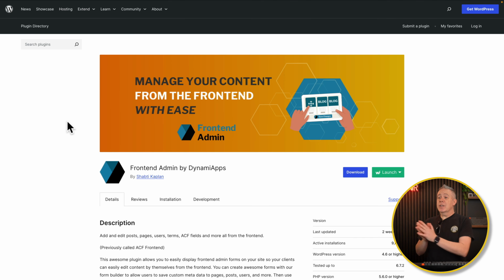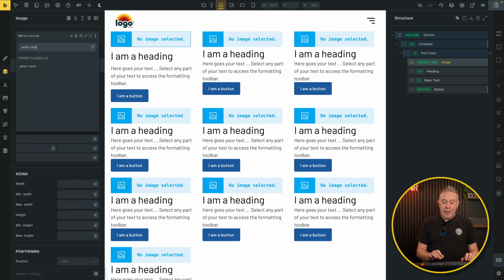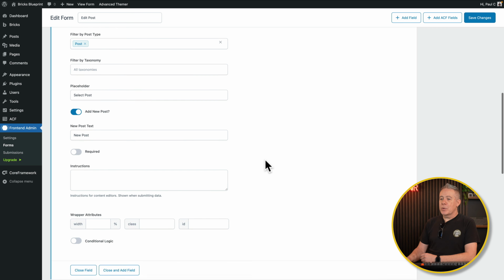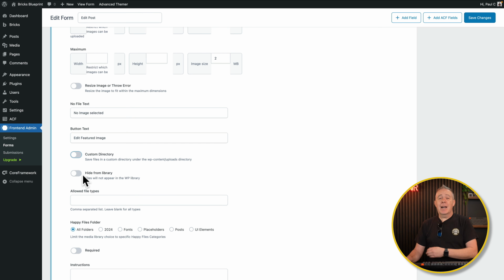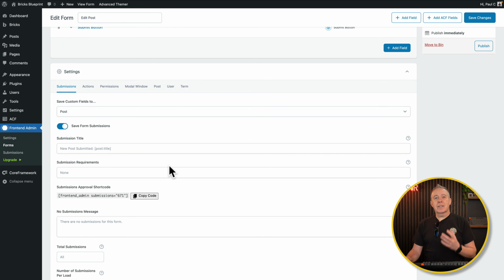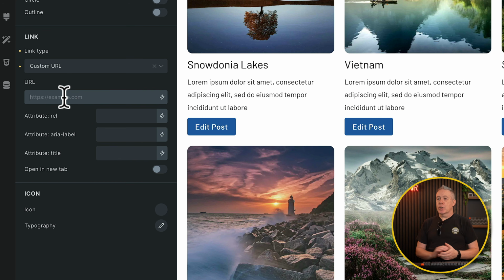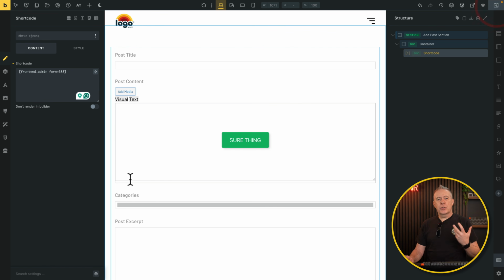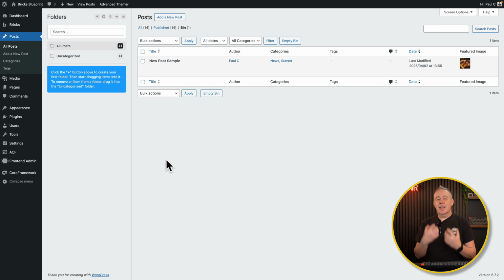Building A Front End Admin Dashboard With WordPress & Bricks For Free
In this tutorial, you'll learn how to build a fully functional front-end dashboard in WordPress using the free Front-End Admin plugin and Bricks Builder.

Follow along as we create three essential sections: add new posts, edit existing posts, and safely delete posts (move them to trash).

This is perfect for anyone looking to enable front-end content management for WordPress users without giving full backend access.

This step-by-step guide covers everything from user permissions to dynamic content and form integration.

Tools used:
- WordPress
- Front-End Admin (free plugin)
- Bricks Builder

Key Features:
- Front-end post creation
- Front-end post editing
- Delete posts via trash
- Easy user role restrictions
- Dynamic content with shortcode integration

Got questions or want a tutorial on the premium version?

Timestamps:
00:00 - Start
01:00 - Create the post listing page
05:19 - Create the Edit Post form
15:29 - Add the Edit Post form
18:29 - Add New Post page and form
21:07 - Test the changes to our dashboard posts
21:52 - Add the Delete Post form and button

► WORDPRESS PLUGINS ◄